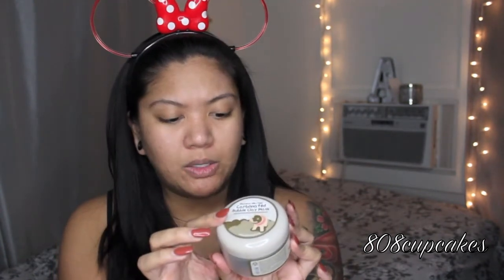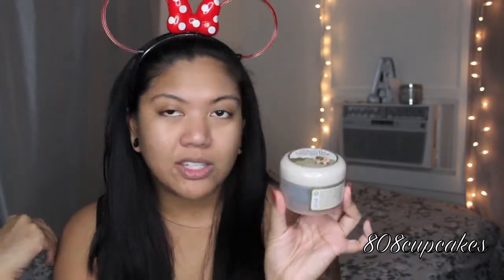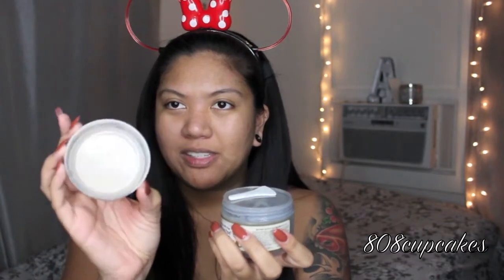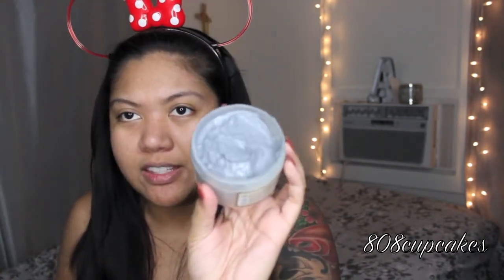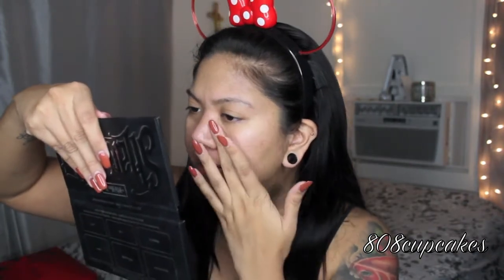First Impression | Milky Piggy Bubble Clay Mask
**READ ME!! Hey guys! So I've been wanting to try a new face mask since the oneI'm currently using is running low. I decided to order the Milky Piggy Bubble Clay Mask from amazon. It's pretty affordable and seriously made my skin feel so smooth! I definitely recommend you try it out. I'll have a link down below where you can purchase it. Follow my on snap chat which is linked down below to keep updated about me :) ! If you have any suggestions to what you wanna see leave them in a comments below.

FTC: I purchased these items with my own money.

**I use iMovie 09 to edit all my videos. And own all footage and pictures in my videos.